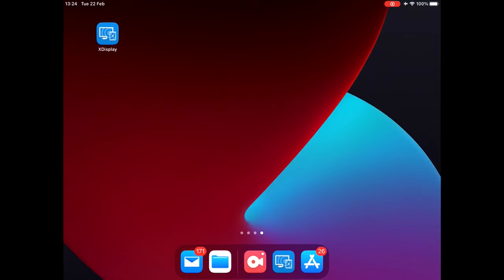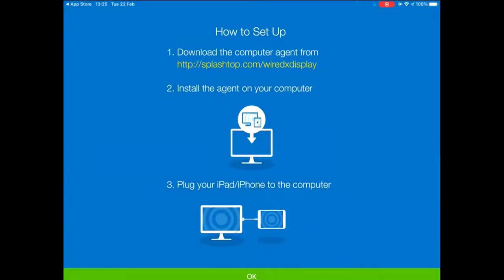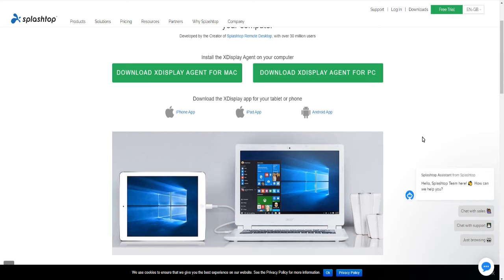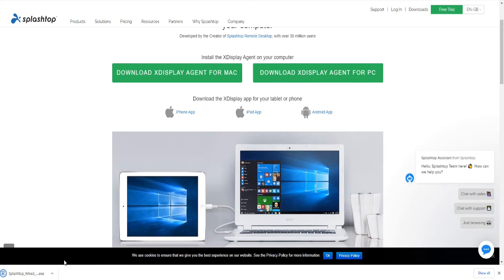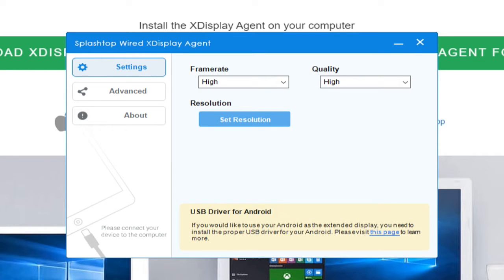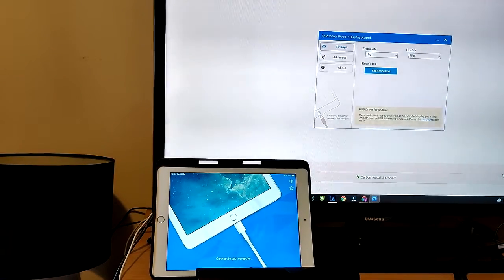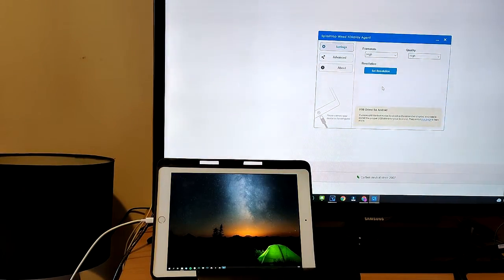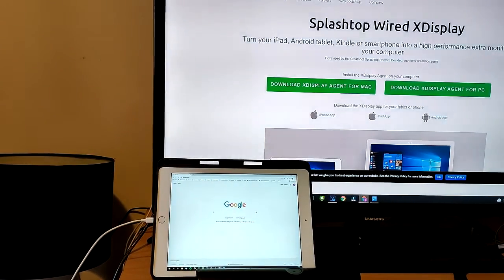How to turn your ipad into a second screen for Windows PC & for Mac OS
Splashtop Wired XDisplay – Extend & Mirror